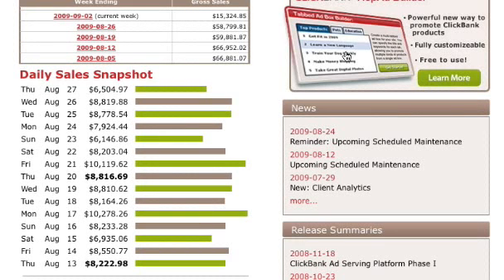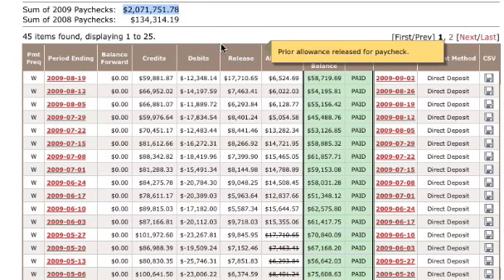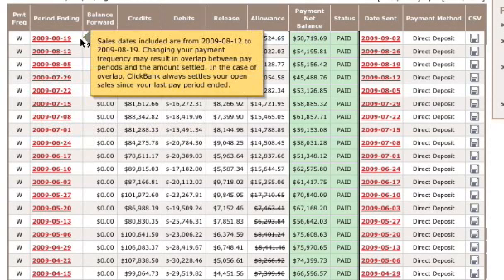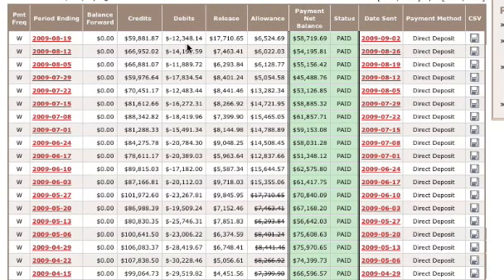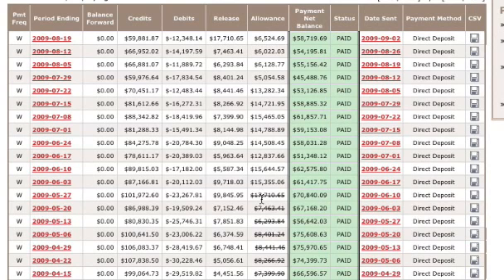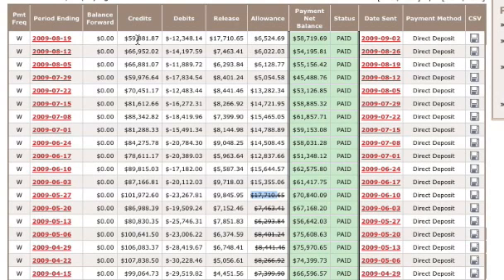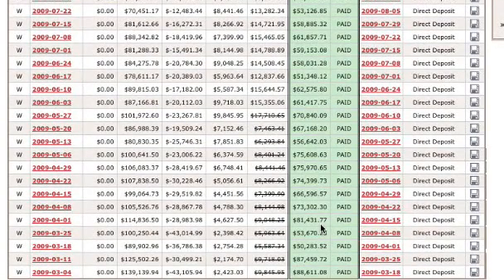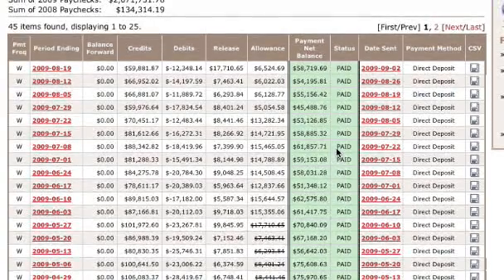Cell Phone Cash - The Proof (2 of 2)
Take a look at the one Clickbank account created specifically for this single course to highlight the earnings being generated with these methods...But, we dont want to just show you another screenshot, they can be so easily photoshoped and spoofed. Click Play to take a look at the actual live Clickbank account.